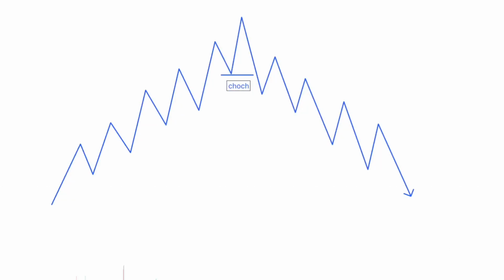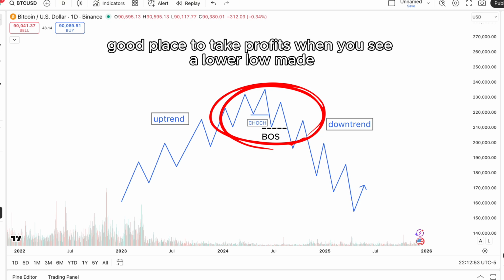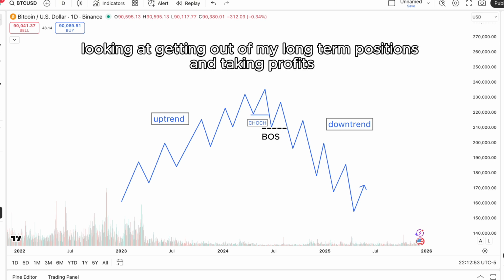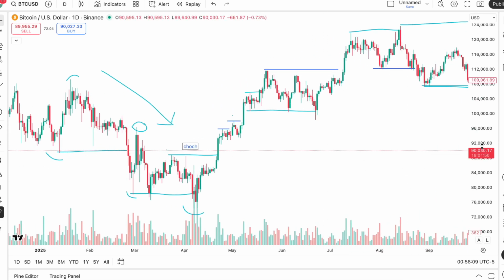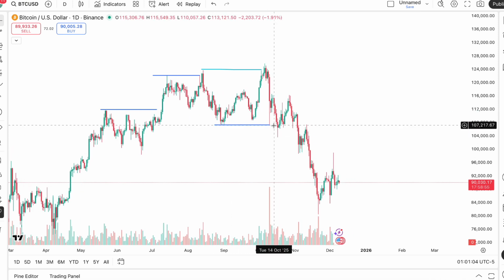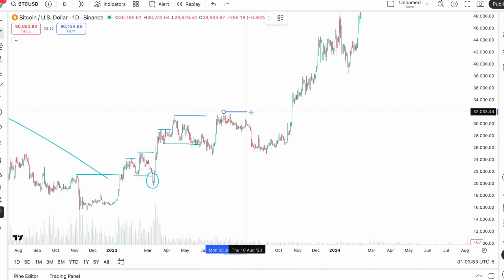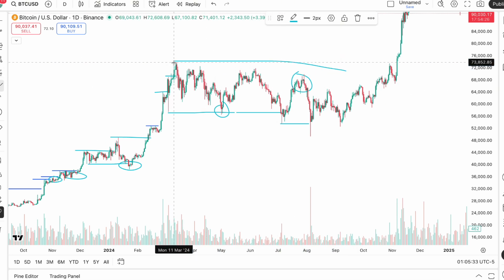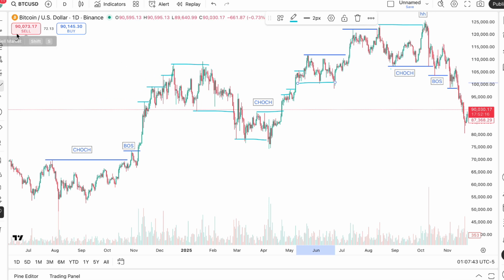How to Spot Trend Reversals in Crypto (Daily CHoCH Explained Step-by-Step)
Most traders buy the top and sell the bottom because they have no idea when the trend is actually reversing. In this video, I break down the simplest way to read crypto market structure using nothing but the daily timeframe — lower lows, CHoCH, and the shift into higher highs.

In this beginner-friendly market structure lesson, you’ll learn:

• How to identify a downtrend using lower lows
• What a CHoCH (Change of Character) really means
• How the daily timeframe reveals trend reversals before anyone else sees them
• How higher highs confirm a bullish trend shift
• Why most traders miss the reversal and keep trading against the trend
• How you can use daily structure to build a high-probability trading strategy

This video is perfect for beginners who want to understand crypto trading, price action, technical analysis, and how to avoid emotional buying and selling.

Market structure is the foundation of every strong trading system — and once you understand it, crypto becomes far easier to trade.

⭐ Join My Free Trading Group